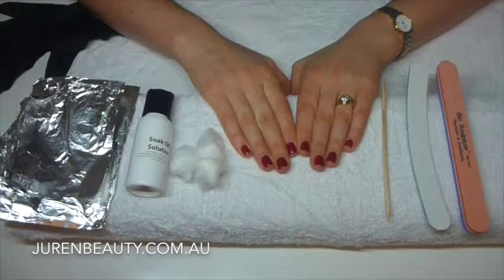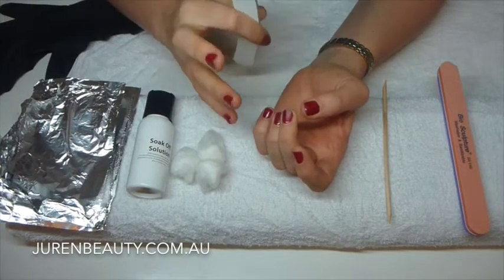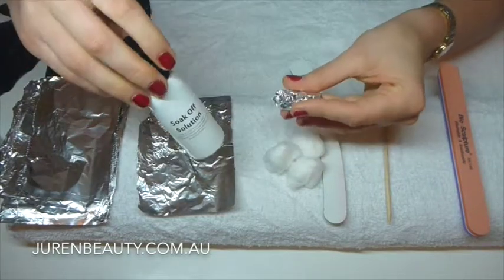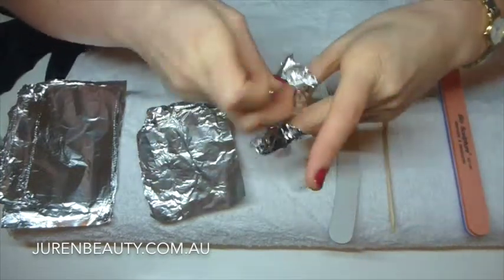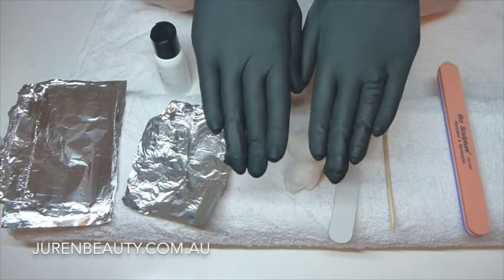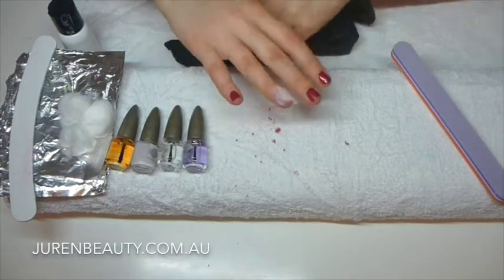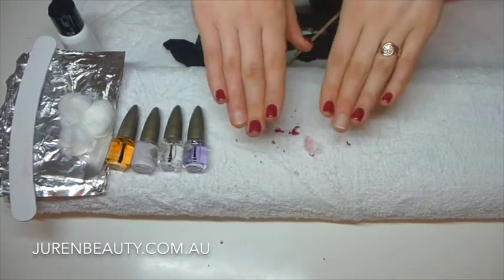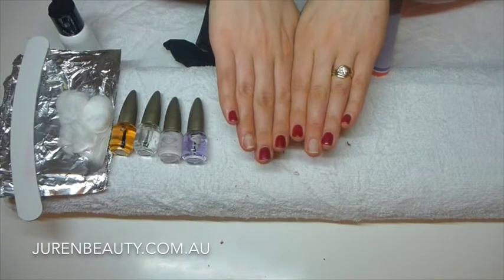Juren Beauty DIY Shellac and Bio Gel Soak Off Removal Kit Demonstration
A couple of years ago, our first You Tube Video was a demonstration on how to soak off your Shellac nails. That video has now had over 164, 000 views on you tube, which indicates to us it is a topic that women want to know about...

This month we are making a new video demonstrating how to soak of Shellac and Bio Gel nails with a Soak Off kit we have developed here at Juren. It is important to have the correct tools to do the job to ensure the correct removal of Shellac and Bio gel will not cause any damage to the natural nail.

Juren Beauty Shellac or Bio gel DIY Soak Off kits. - $25 each

Includes:

Soak off solution ( enough for 3 full set soak offs)
Foil wraps
Cotton wool
Orange stick
Sponge file
Buff and shape file
Gloves